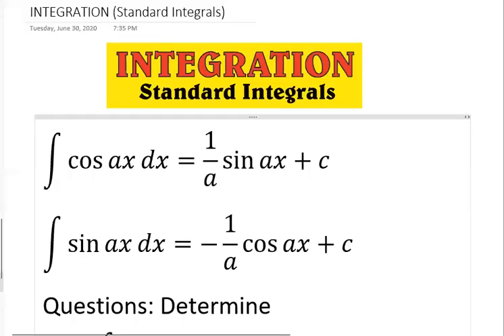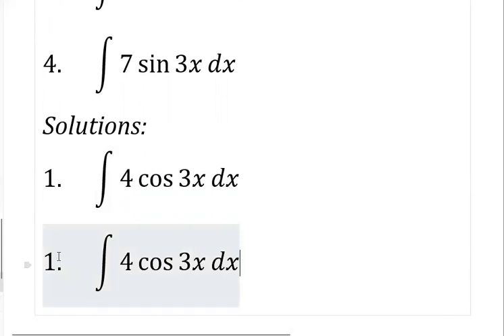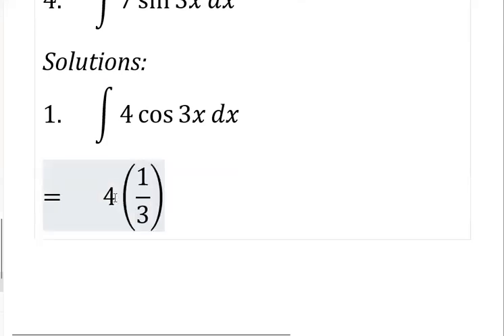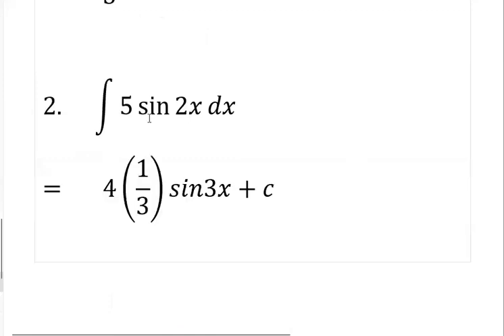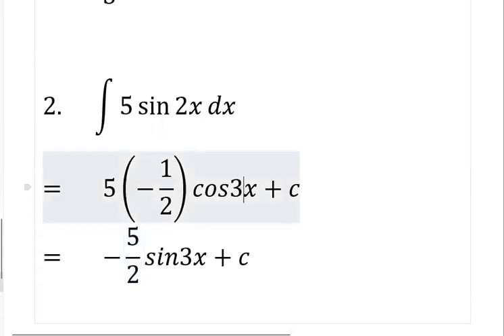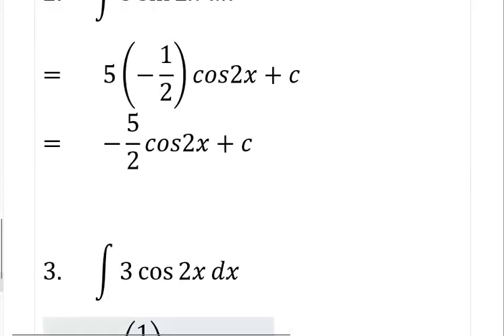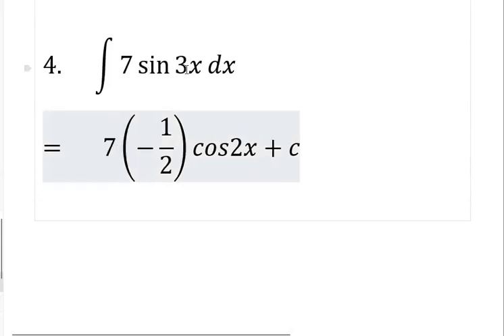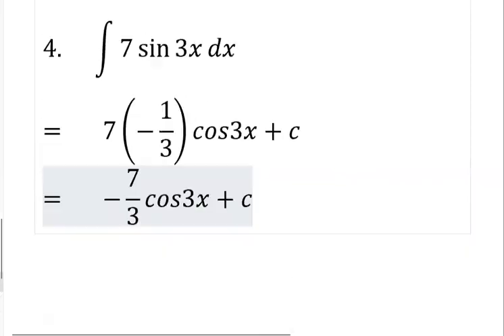HOW TO CALCULATE INTEGRATION (Standard Integral). my simple maths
INTEGRATION (Standard Integral). my simple maths